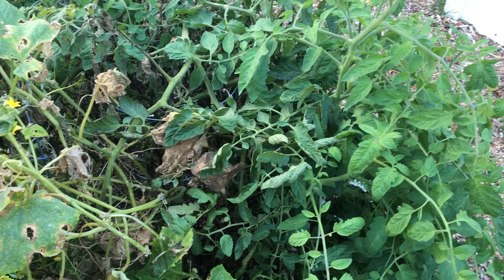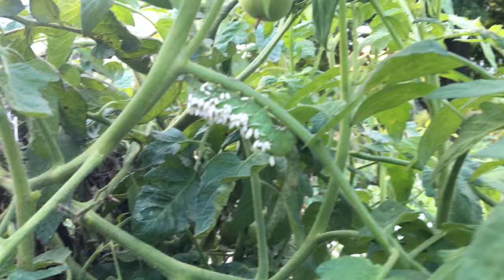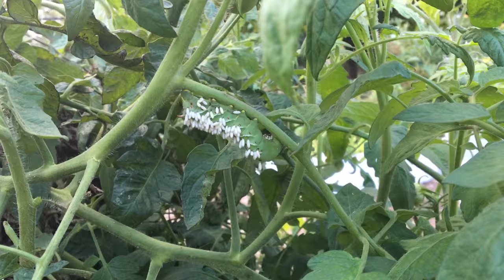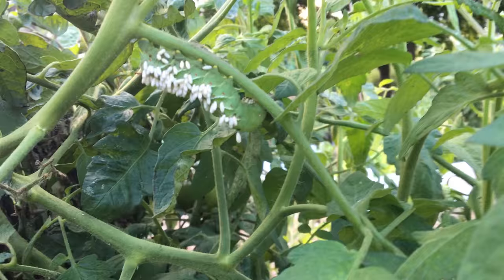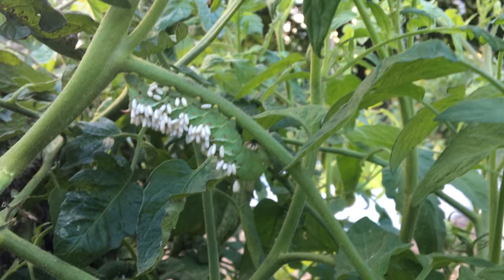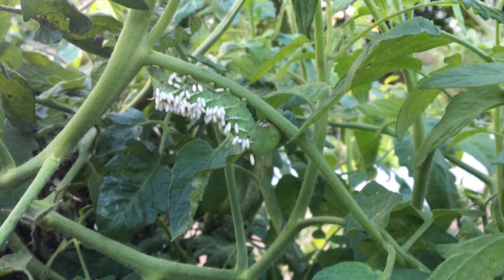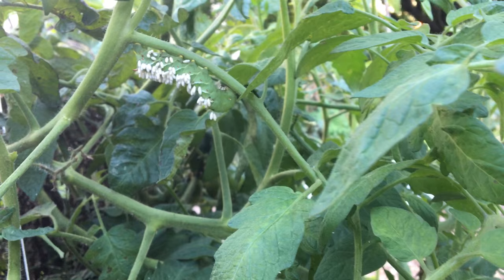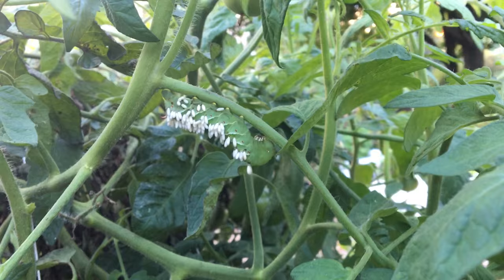How to identify and get rid of tomato hornworms in your garden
If you've even grown tomatoes, chances are high you've found one of these creepy buggers in your garden. Have you found a green caterpillar eating your tomatoes? Tomato hornworms are the caterpillar of the five-spotted hawkmoth and they do a lot of damage to gardens. However they are relatively easy to get rid of without pesticides. You can just pick them from the plants and kill them by drowning or cutting them with garden sheers.

If you spot a hornworm with white eggs on its back, don't kill it! Those are wasp larvae which are eating the hornworm alive. The wasps are beneficial insects that help keep these caterpillars at bay. You can relocate them away from your garden without killing them.

If you have an infestations over a large area you can use pesticides meant for caterpillars. We do not recommend this as it will kill other caterpillars as well.

Caterpillar pesticide